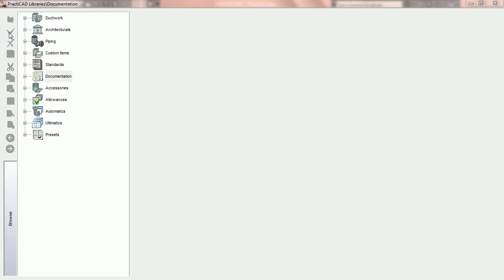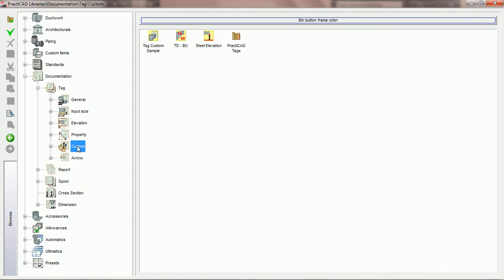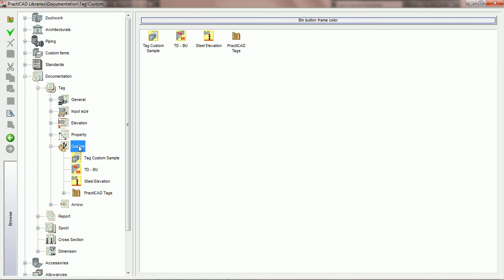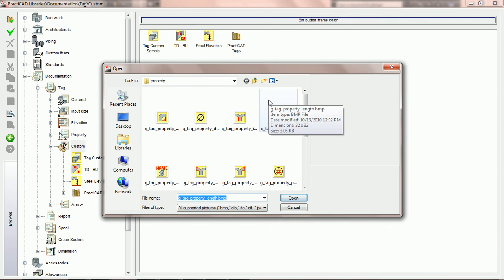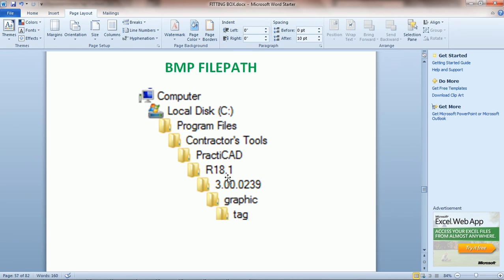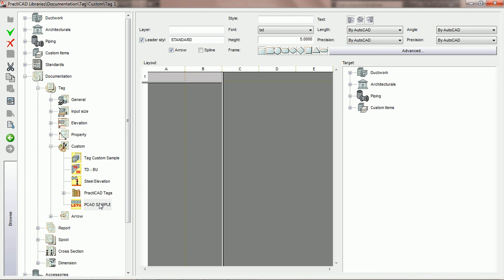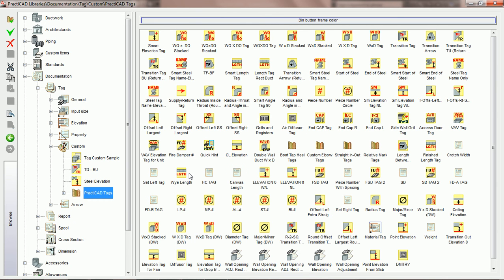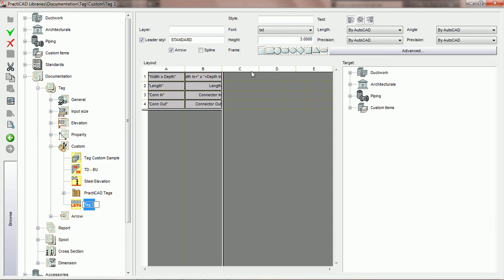PractiCAD - Browser - Create and Delete - Part 1